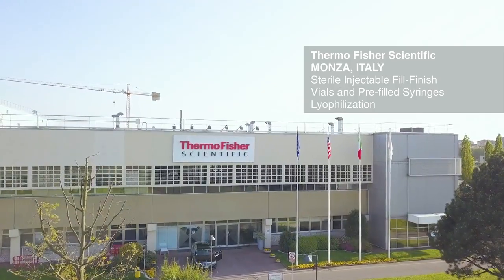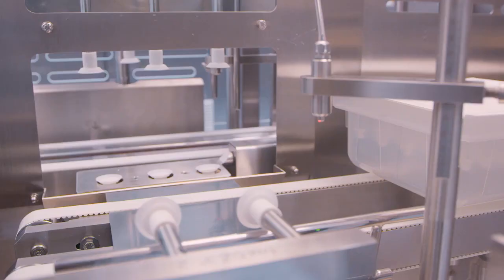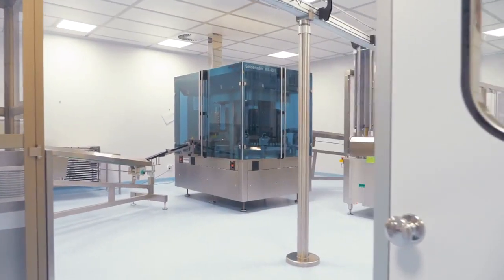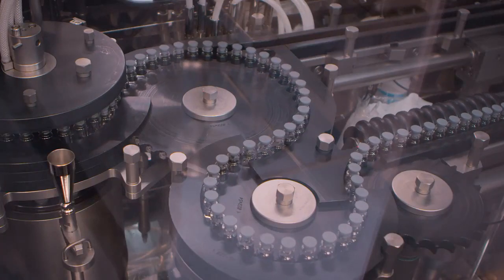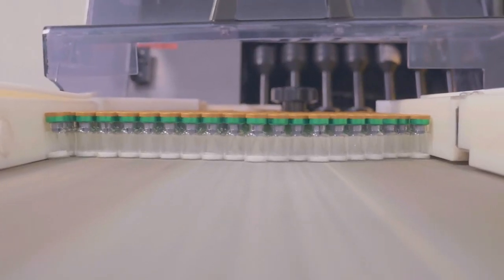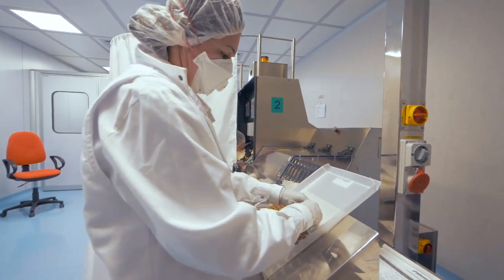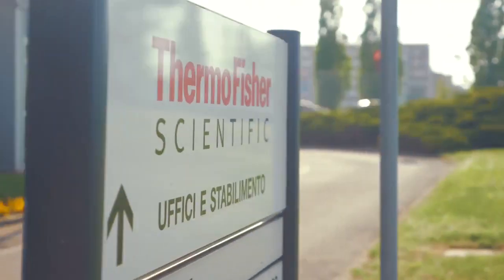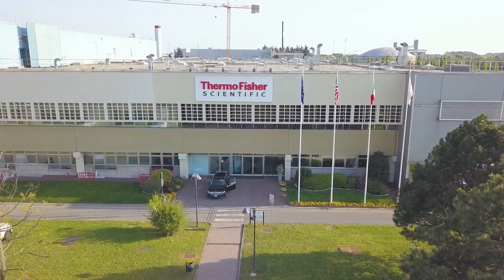Sterile Vial and Prefilled Syringe Fill-finish in Monza, Italy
Take a look inside Thermo Fisher Scientific’s sterile fill-finish manufacturing site in Monza, Italy.